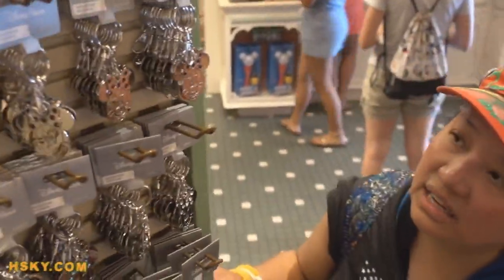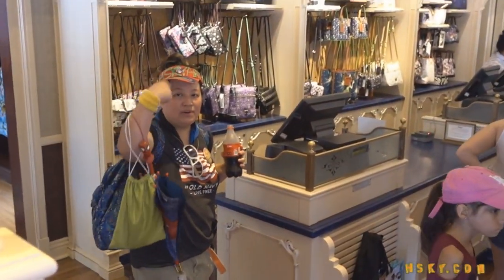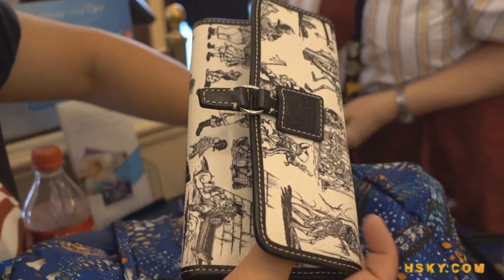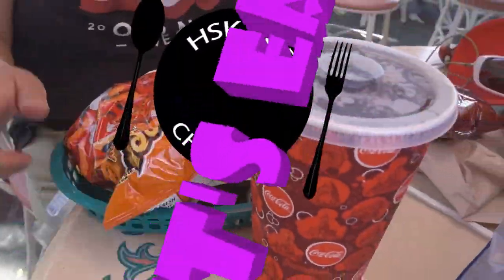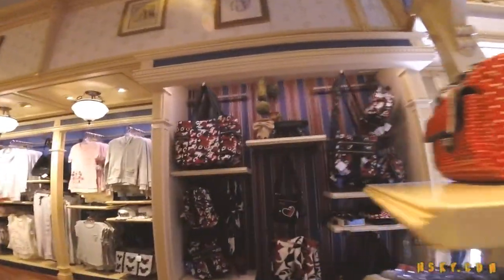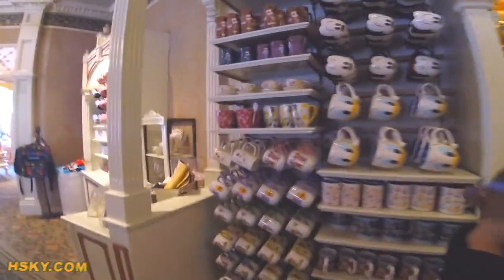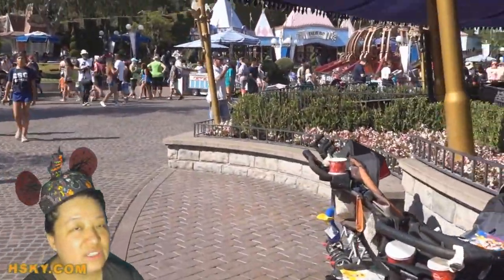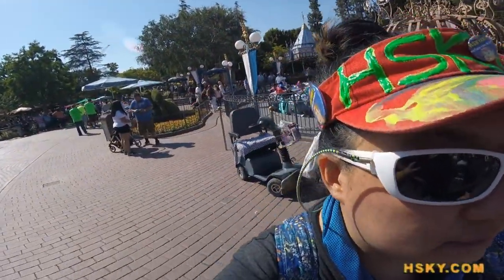HSKY's Magical Disneyland Vlog | V#614 2017 HSKYART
Come with me on a magical day in Disneyland, the Happiest Place on Earth ! In this vlog, I check out the newly reopen Disneyland Railroad and I say "Hi" to the passengers on the train. And I went to the Main Street Emporium store to check out the new merchandises. I went to the China Closet shop and got myself the newest Disney Dooney & Bourke handbag - Haunted Mansion Madame Leota Wristlet, Pirates of the Caribbean Crossbody Bag & Disney Parks Icons Satchel. Then I had lunch at The Little Red Wagon and I ate the famous corn dog. And I just took a nice walk in Fantasyland and ride It's a Small World.

Video contains a lot of cool animation graphics.
Filmed on Aug 4th, 2017.